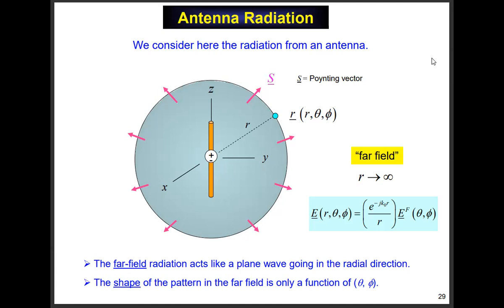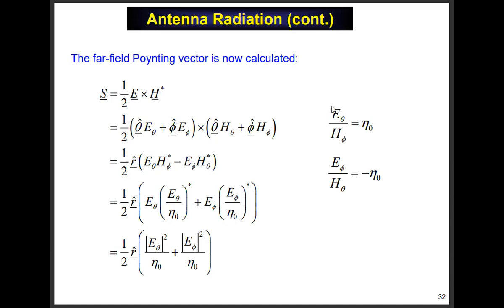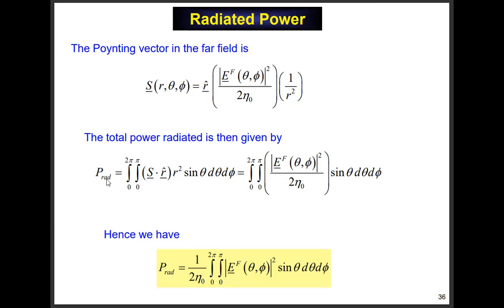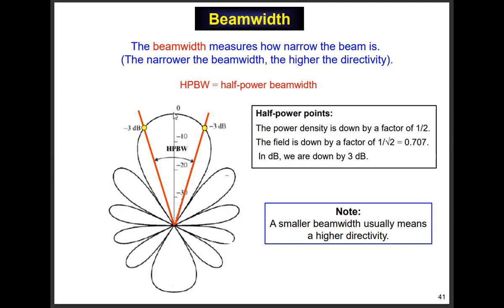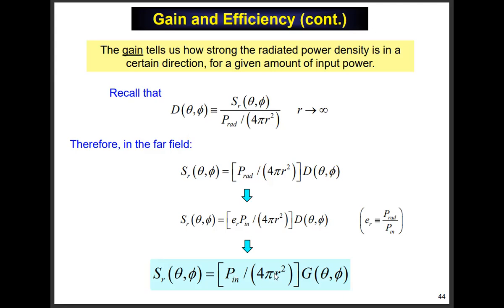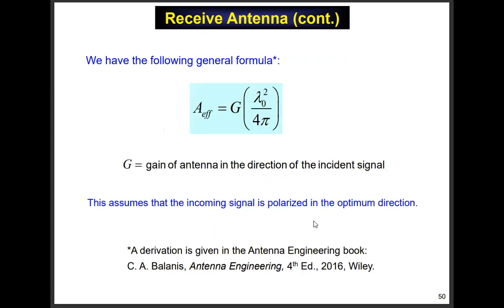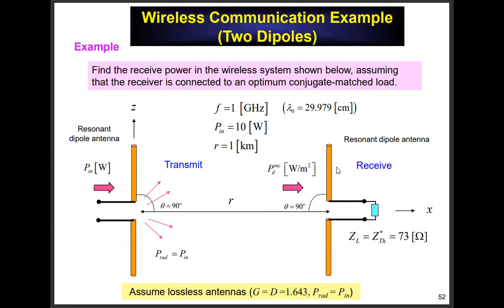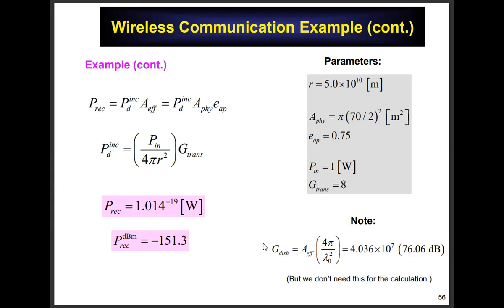Lecture 27 - Antennas (Notes 20)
Originally recorded on 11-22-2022 by Dr. Jackson at the University of Houston.
Course: Applied Electromagnetic Waves - ECE 3317

Chapters:
0:00 - Notes 20 continued